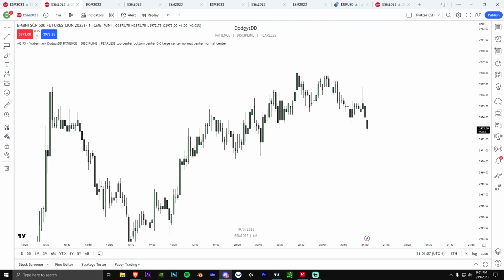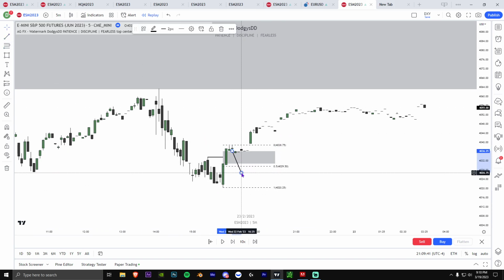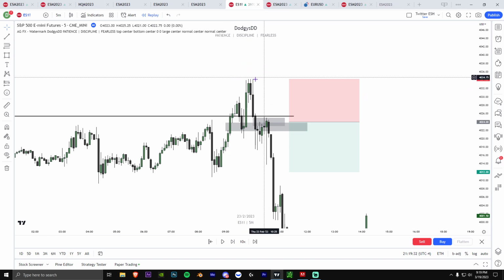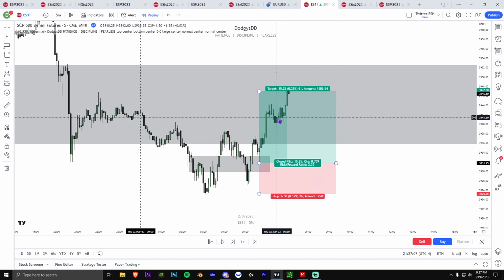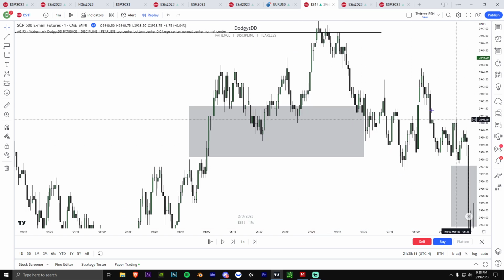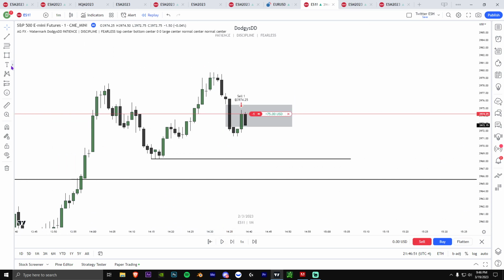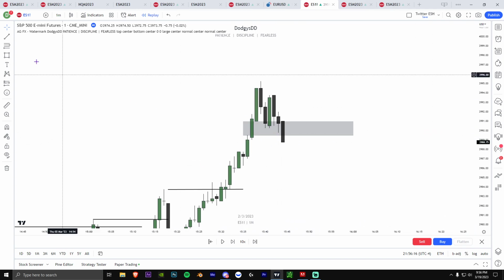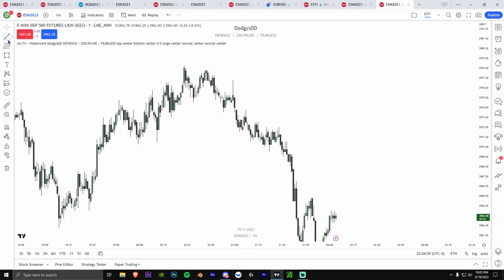3.19 Sunday Night Class (Inversions / Determining Daily Bias)